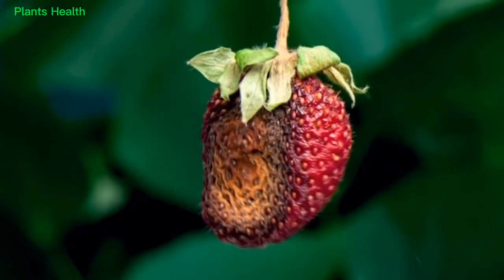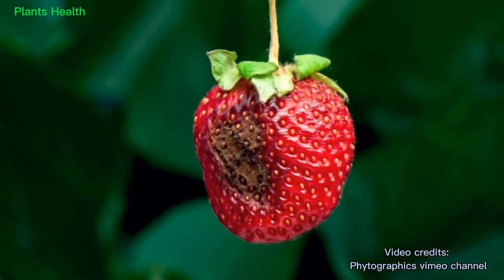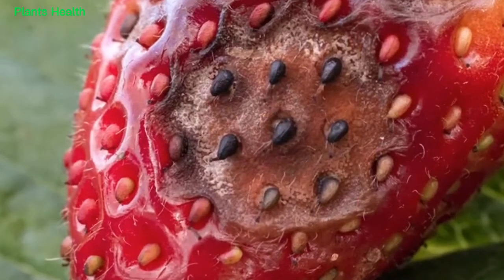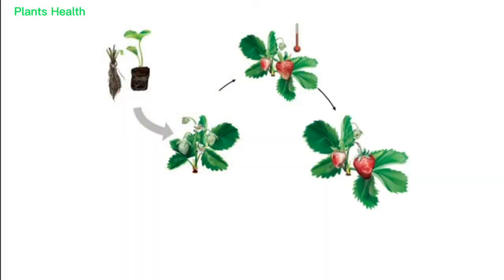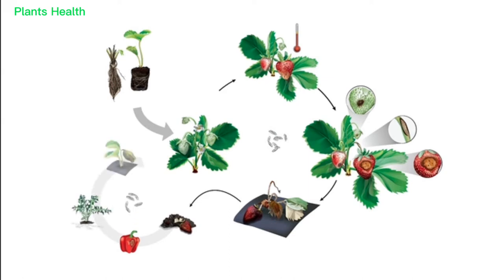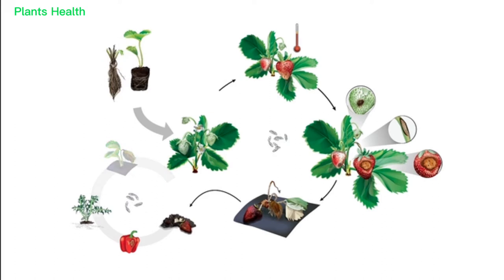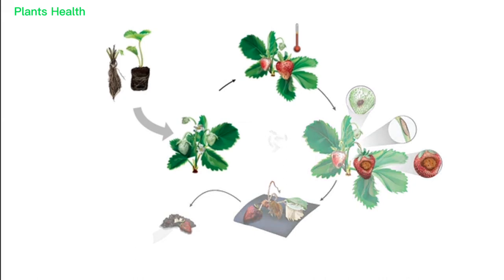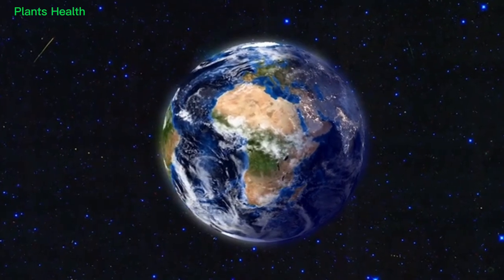Strawberries | Colletotrichum fragariae | Anthracnose | Disease cycle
Strawberries | Anthracnose | Colletotrichum fragariae | Disease cycle | It is a fungal plant pathogen infecting strawberries.